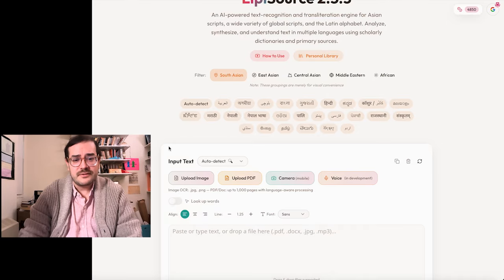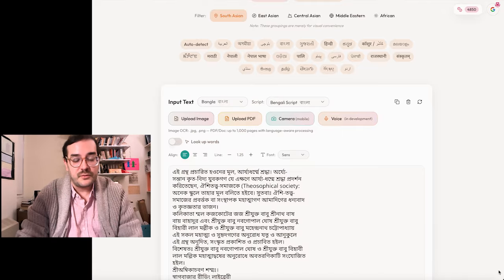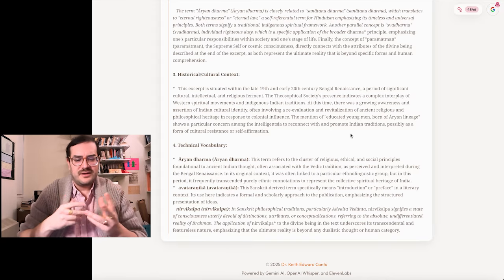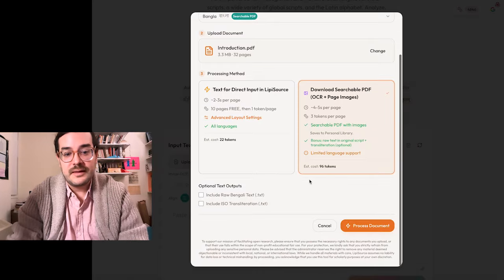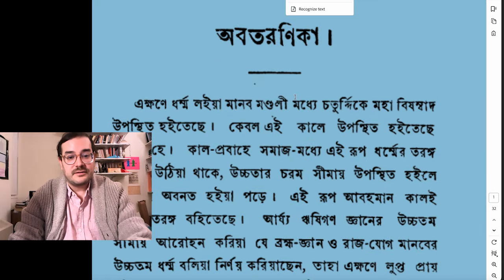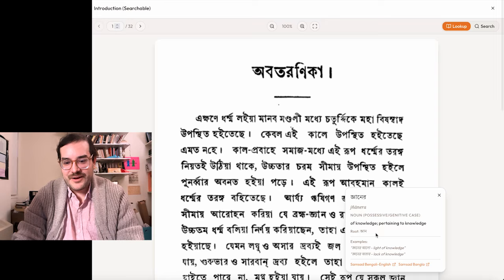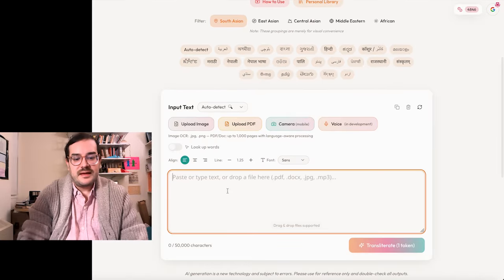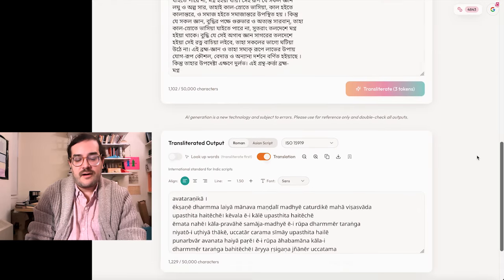Searchable PDFs and instant word look-up now for Asian scripts (now Bangla) – LipiSource Updates 2!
Hear about the latest features (including searchable PDF functionality and a user library) added to LipiSource, an AI-powered text-recognition and transliteration engine for Asian scripts